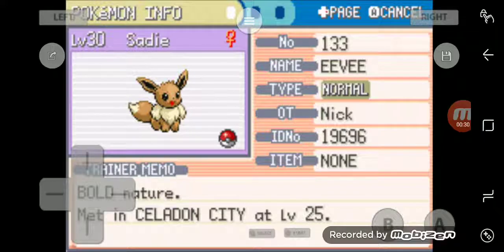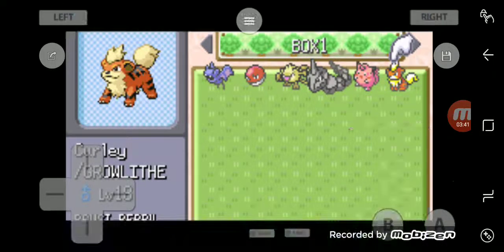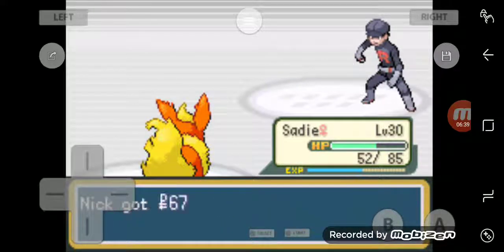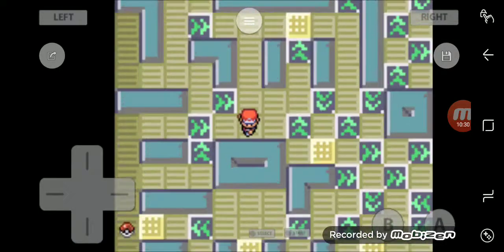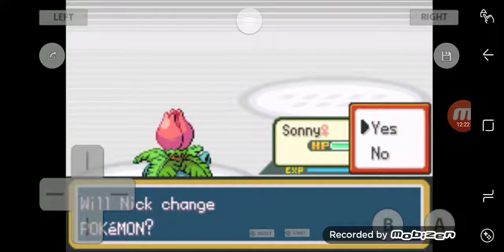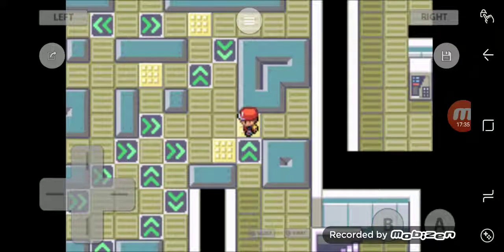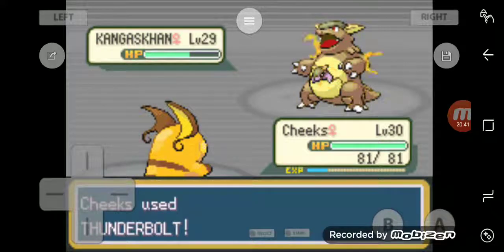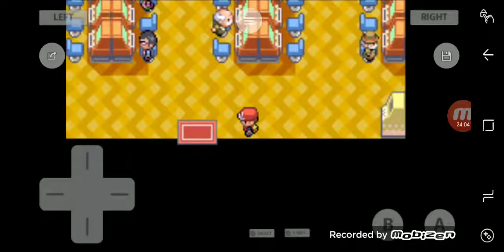Let's Play Pokémon Fire Red! | Ep. 11: Jackpot!!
In this episode, we go into the game corner and find the Rocket Hideout, have a plethora of evolutions, and meet the Team Rocket Boss, Giovanni. Let me know if you enjoyed!!